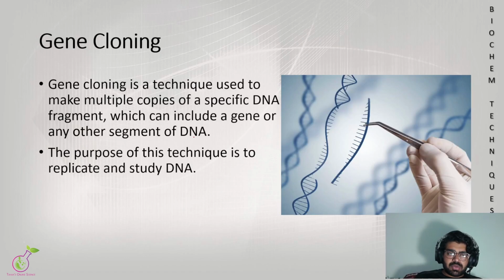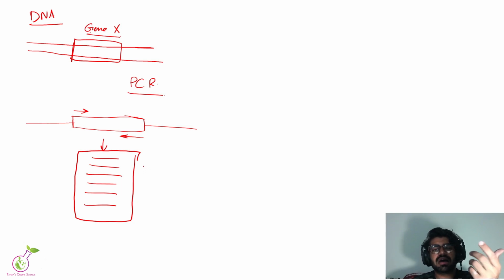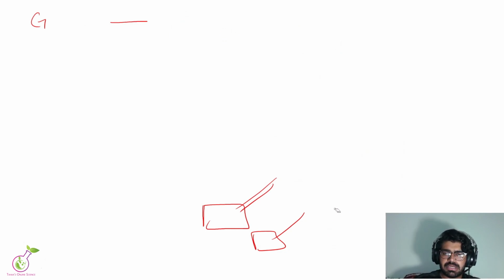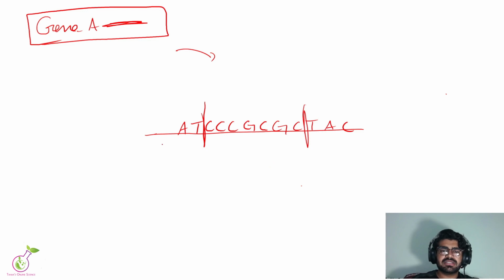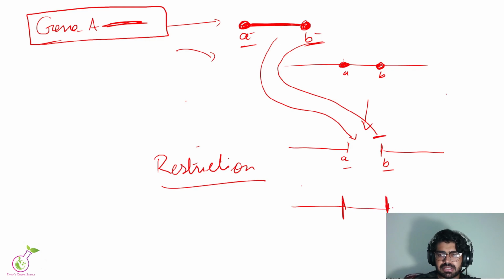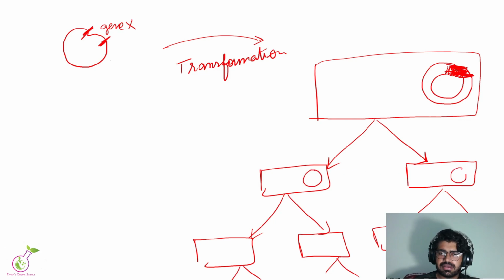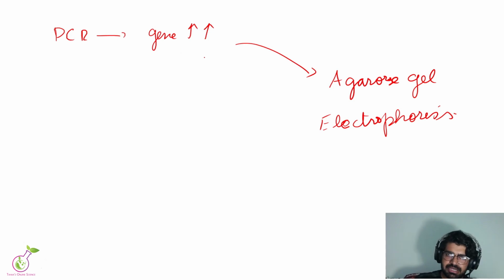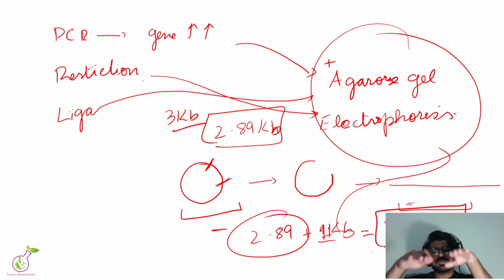BT101: A Brief Introduction of Gene Cloning and Expression (Lecture 3 Part 1) By Tahaa Saeed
Welcome to a brief but enlightening journey into the captivating realms of gene cloning and expression. In this concise lecture, we'll unravel the fundamentals of these fascinating genetic processes, making them accessible to all, regardless of your scientific background.

Gene cloning, simply put, is the art of copying and manipulating genes, paving the way for groundbreaking discoveries in biotechnology and beyond. On the other hand, gene expression is the mechanism by which our genes dictate who we are, orchestrating the production of vital proteins that drive life itself.

As we venture deeper, you'll discover how these concepts impact science, medicine, and even your daily life, with real-world applications ranging from life-saving medicines to unraveling the mysteries of genetic diseases. So, let's embark on this illuminating journey where the power of genetics becomes clear, promising to shape a brighter future for us all.

Feel free to download these slides from our slideshare profile:
Tahaa Saeed